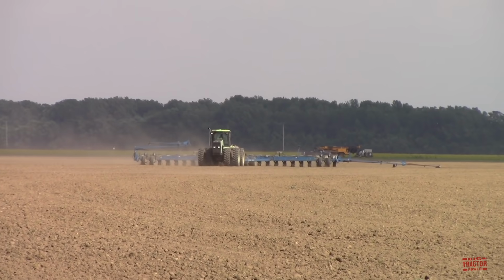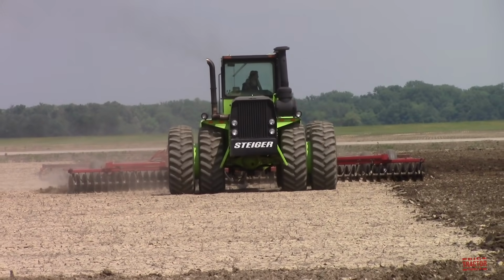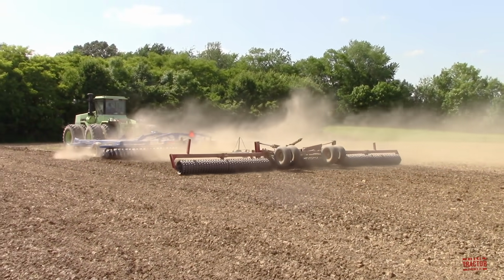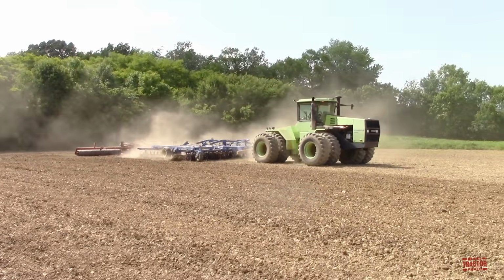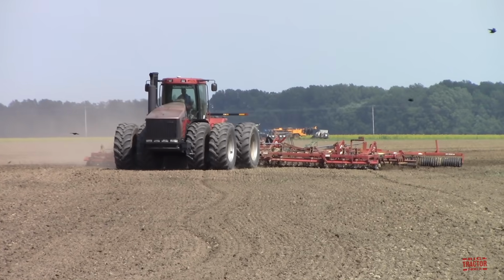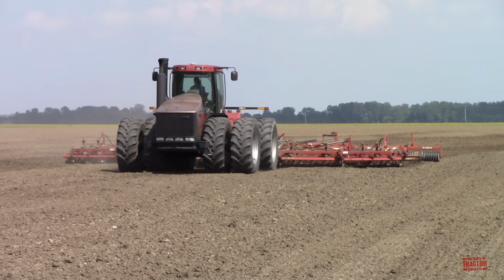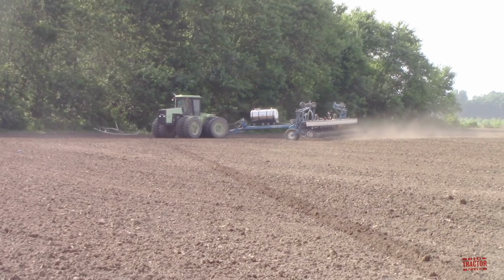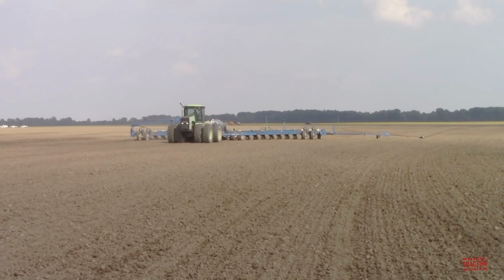STEIGER Tractors Planting Corn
In this video Big Tractor Power is out in the field a 190 hp STEIGER  PUMA 1000,  360 hp STEIGER KP-1360 Panther 1000, 325 hp STEIGER ST-325 Panther III and 535 hp Case IH  STEIGER  535  tractor working together to plant the 2020 oat/alfalfa crop.  Viewers will see how the STEIGER ST-325 tractor with a Case IH 3950 33ft Rolling disk, STEIGER KP-1360 with a 34ft Landoll 6230 disk and Case IH 535 STEIGER with a 42ft Krause Landsman TL6200-42 soil finisher work on tillage ahead of a STEIGER Puma 1000 planting 60ft of corn with a 24 row Kinze planter.  Watch for a John Deere 4930 spreading fertilizer.